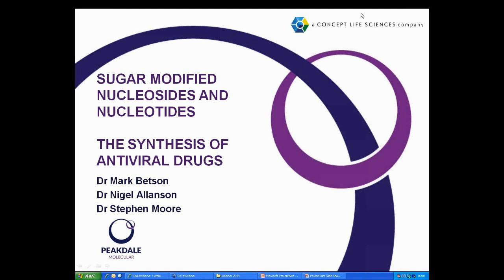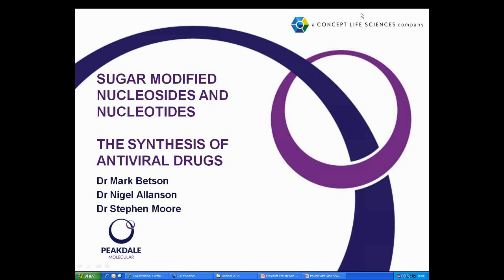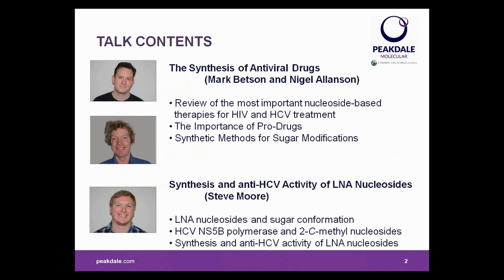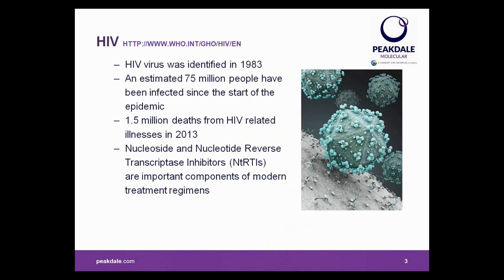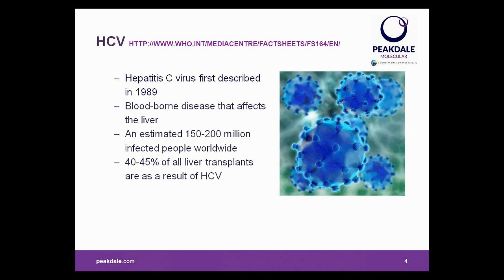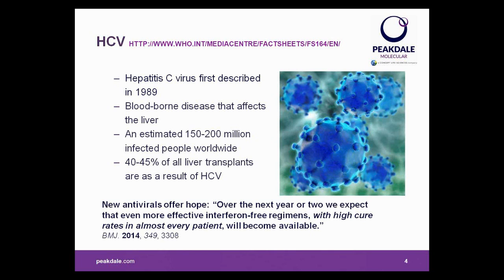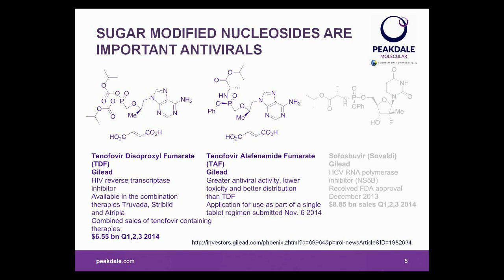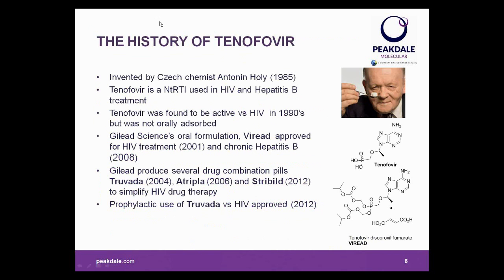Sugar Modified Nucleosides and Nucleotides - The Synthesis of Anti-Viral Drugs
Speakers:

Dr. Nigel Allanson, Group Leader, Peakdale Molecular

Dr. Mark Betson, Group Leader, Peakdale Molecular

Dr. Steve Moore, Lead Chemist, Peakdale Molecular

The development of antiviral drugs has been spurred by a major global health issue; the emergence of new viruses over the last 35 years. The number of people affected by these diseases is staggering, leading to the development of breakthrough antiviral drugs. According to the World Health Organisation, the HIV virus is estimated to have caused 36 million deaths and there are an estimated 35 million people currently living with AIDS. Hepatitus C Virus (HCV), first identified in 1989, is estimated to have infected almost 3% of the World’s population, that’s 150-200 million people.

The response of the pharmaceutical industry to these threats has been rapid. Breakthrough antiviral drugs, such as Tenofovir and Sofosbuvir, are transforming the prognosis for newly infected patients. These antiviral drugs would not exist if it wasn’t for the skill and ingenuity of medicinal and organic chemists in inventing methods for the synthesis of nucleoside analogues.

This webinar will feature two presentations: The first will be a review of some of the most important synthetic strategies that allow chemists to make key structural changes to the sugar-portion of nucleosides. This program is focused on the development of experimental nucleoside analogues containing locked nucleic acids for the treatment of HCV and will highlight the problems nucleoside chemists face when working to develop new antiviral drugs.

Key Learning Objectives:

Discussion and key references for the synthesis of sugar modified nucleosides, focusing on the 4’- and 2’-positions
Discussion of the syntheses of the sugar portions of the antiviral drugs, Sofosbuvir and Tenofovir
Presentation of a successful synthetic campaign to access conformationally locked nucleosides and nucleotides and a discussion of their activity against HCV NS5B polymerase